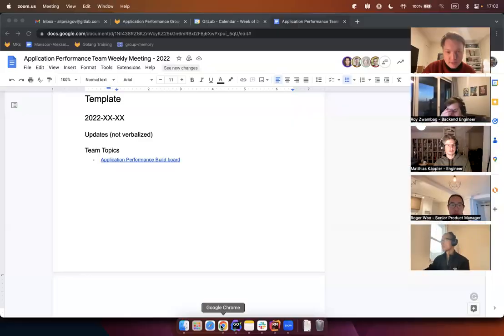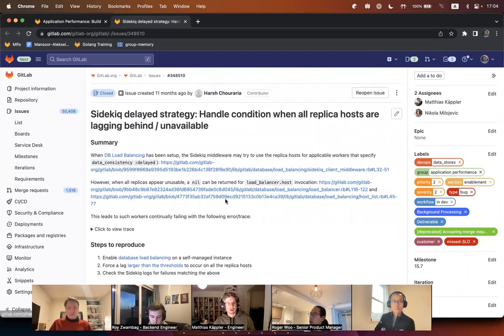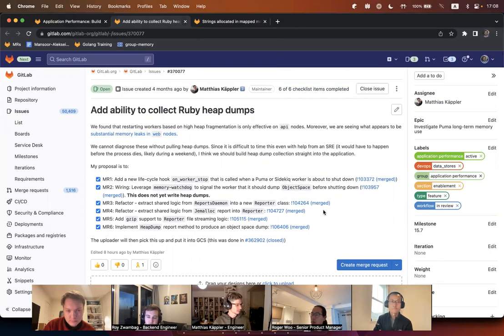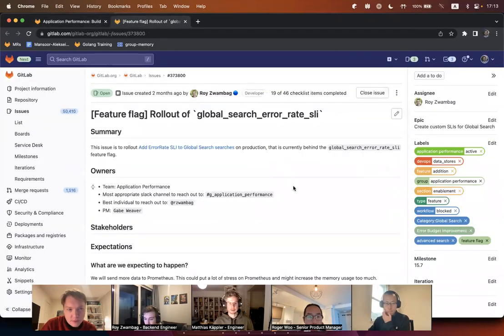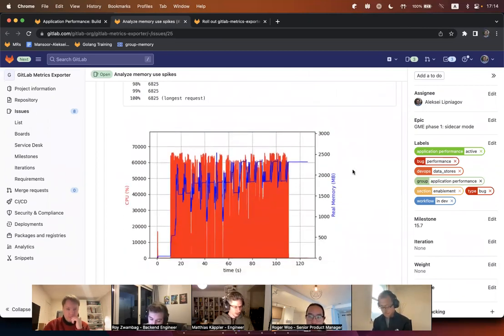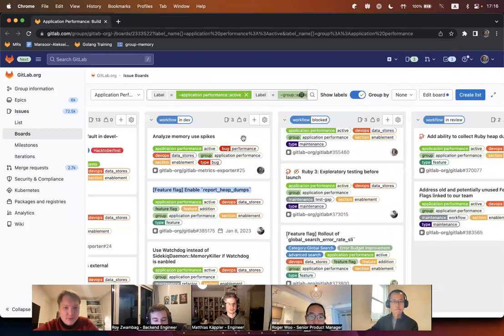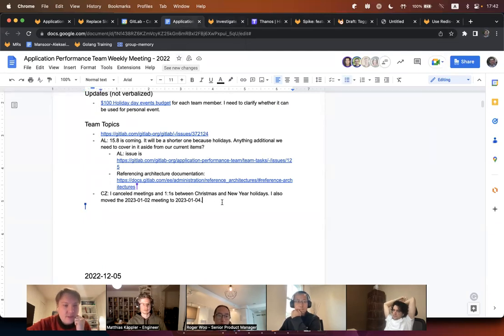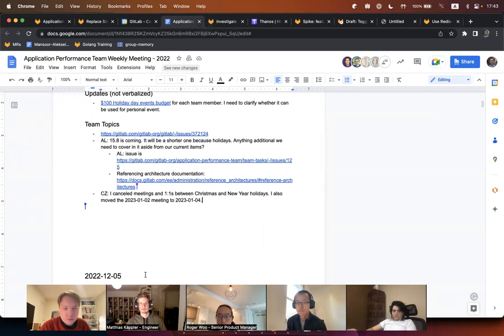2022-12-12 Application Performance Weekly